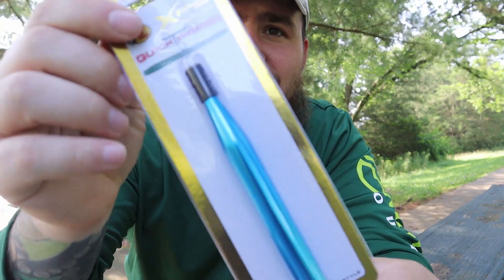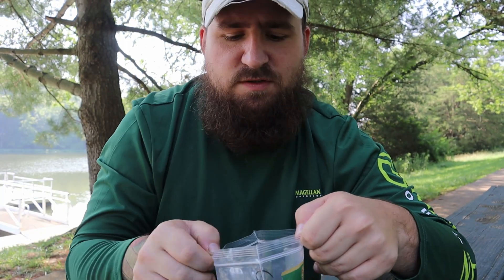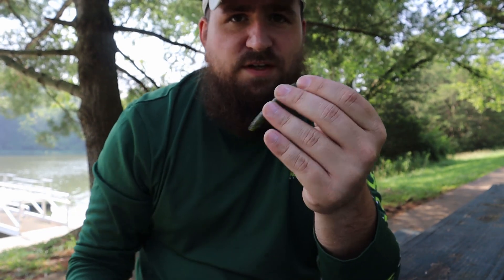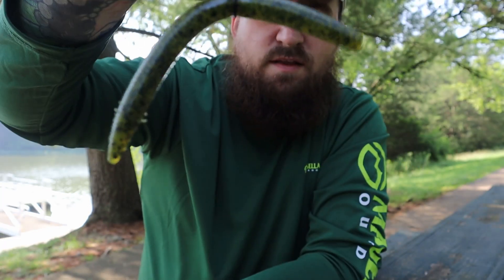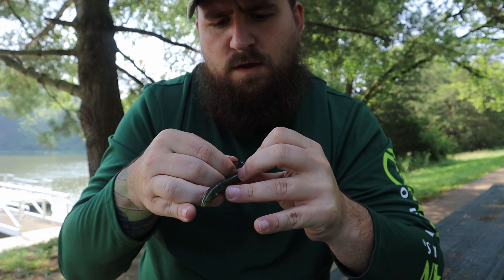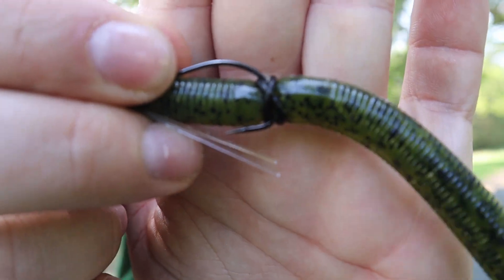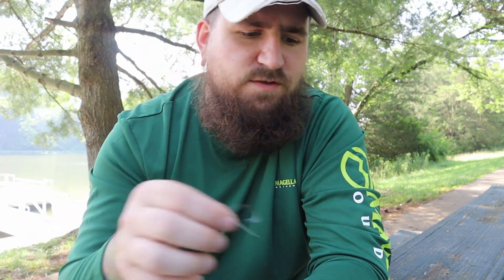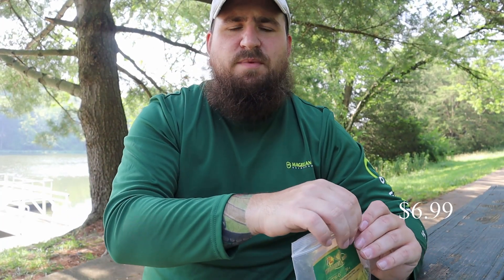How To- Use the Wacky Rig Quick Rigger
How To- Use the Wacky Rig Quick Rigger from Bass Pro Shops